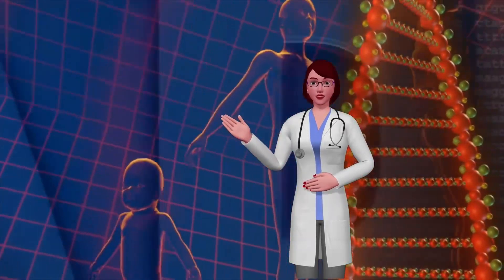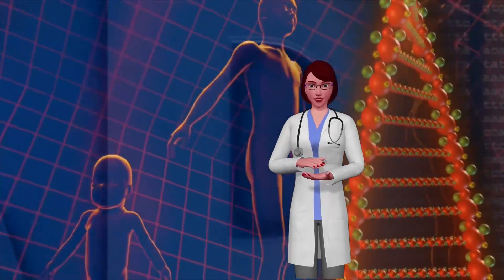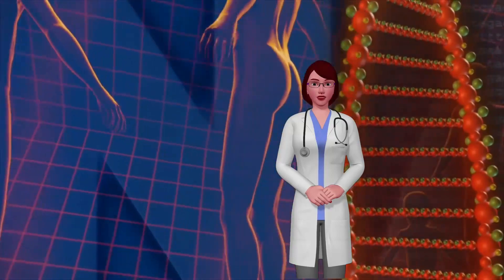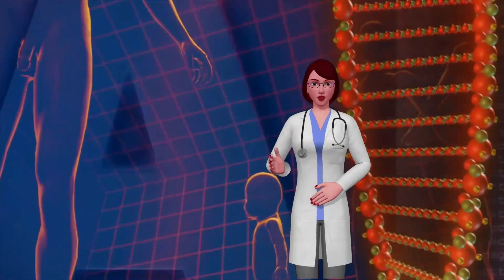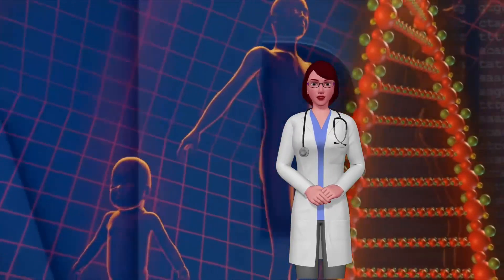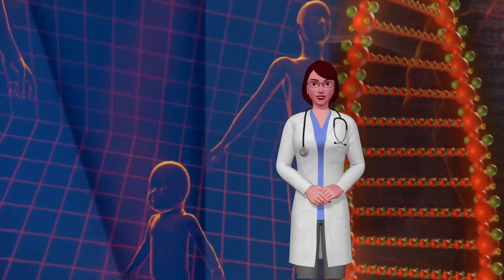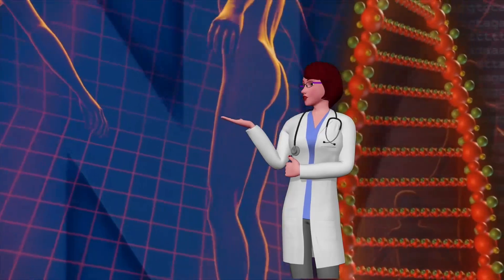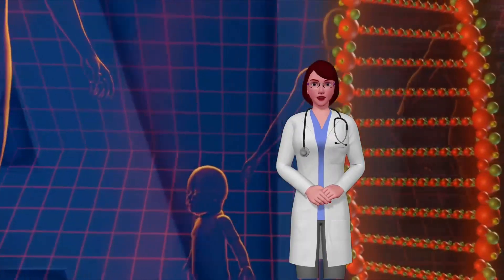Medical Incredible Researchers Advance Efforts Tailoring Drug Delivery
American Newscape shares Medical Incredible:   Researchers Advance Efforts to Tailor Drug Delivery to Cells’ ‘Power Plants’

Potential Fountain of Youth Targeting mitochondria directly could improve the efficacy of a variety of drug therapies and reduce side effects.

In a study using lab-grown cells, Johns Hopkins Medicine researchers specializing in aging report they have successfully delivered a common blood pressure drug directly to the inner membrane of mitochondria, the “power plants” in the cells of humans, animals, plants and most other organisms.

Developing ways to directly target these energy-producing parts of the cell for delivery of drugs has long been a goal for researchers because mitochondria drive, control or play a role in almost every biological process, including natural cell death and aging. Alterations or declines in mitochondrial activity and pathways are closely aligned with decreased organ function and frailty. But because of the mitochondria’s double-membrane structure, scientists have found it challenging to get drug molecules to penetrate the inner membrane and gain access to core functions of the organelles.

The new study, described in the Aug. 4 issue of PNAS nexus, reports on a method that essentially hijacks a system already used by mitochondria to transport oxygen and other chemicals to the inner membrane.

“Our study shows that we can use the body’s natural mitochondrial transport system to deliver drugs much more precisely,” says Peter Abadir, M.D., associate professor of geriatric medicine and gerontology at the Johns Hopkins University School of Medicine.

For the study, the researchers lab-synthesized three naturally occurring transport proteins that interact with mitochondria. They then fused a commonly prescribed blood pressure medication (losartan) to each of these three proteins to determine which had the highest success rate penetrating the inner membrane of the mitochondria. These fused proteins, dubbed mtLOS1, mtLOS2 and mtLOS3, when introduced to lab-grown cells in separate trials, were able to transport the drug directly to the mitochondria at a significantly higher concentration than was possible with free losartan not fused to the transport protein. This could be seen under a microscope using florescence.

In a proof of concept experiment, the researchers also tested a “scrambled” version of mtLOS, which was unable to penetrate the inner membrane.

Abadir says further research is needed, but the goal is to use mtLOS or other natural transport pathways to deliver medicines that directly and efficiently target the biochemical imbalances and losses linked to chronic inflammation and weakened organ function characteristic of aging and many disorders.

“We know people age in part because of mitochondrial decline, and scientists have been trying to get therapies directly into the organelle to counteract this decline for decades,” says Abadir. “This is another attempt at delivering compounds using the body’s natural systems, which may greatly reduce negative side effects both short and long term.”

Han Wang, Jeremey Walston, Peter Abadir and Ran Lin have filed for two patents based on this research. All other authors have declared no conflict of interest.

Other scientists who contributed to this research include Jude Phillip, Ran Lin, Andrew Cheetham, David Stern, Yukang Li, Yuzhu Wang, Han Wang, David Rini, Honggang Cui and Jeremy Walston of Johns Hopkins.

The research was funded by the Johns Hopkins Older Americans Independence Center, the National Institute on Aging – National Institutes of Health, the Johns Hopkins University School of Medicine Discovery Fund Program-Synergy Award, the Nathan W. and Margaret T. Shock Aging Research Foundation and the Nathan Shock Scholar in Aging.